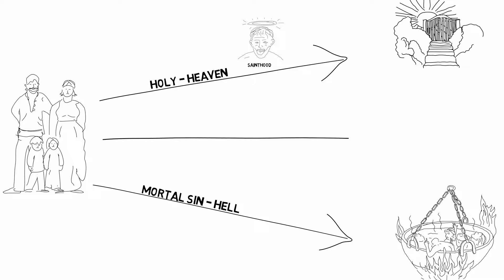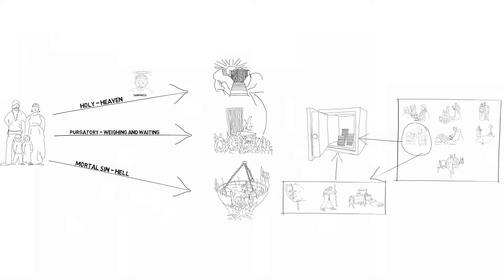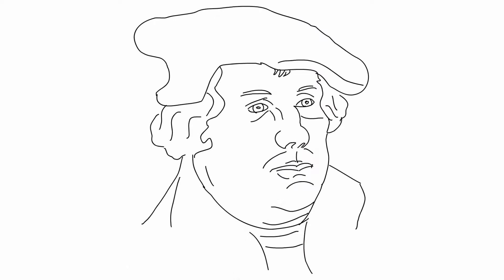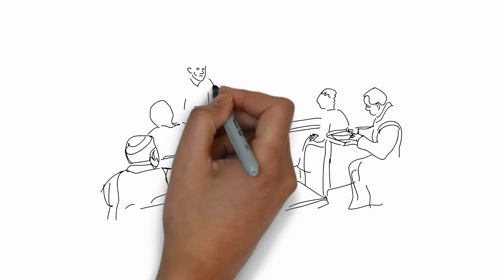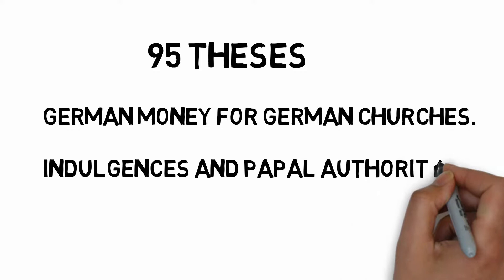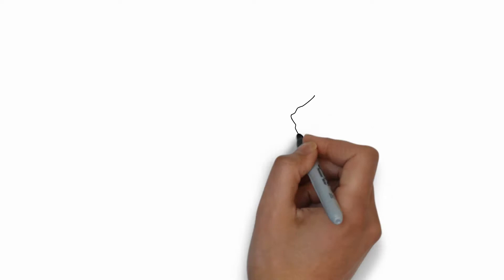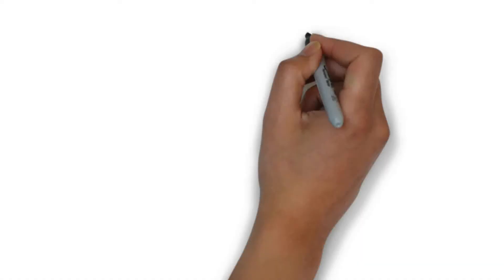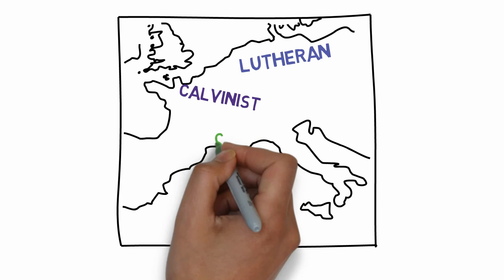BreadBytes - Life of Martin Luther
How did Martin Luther open the way for Reformation in Europe? Watch this summary to find out!

Website open for preview.